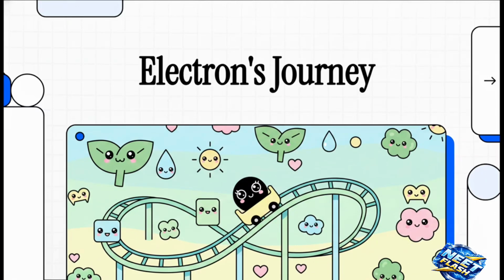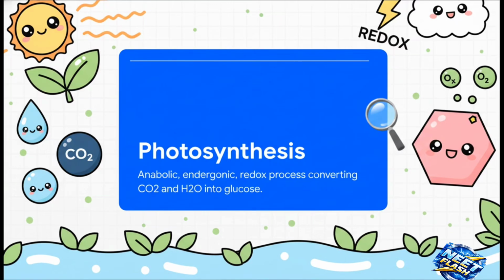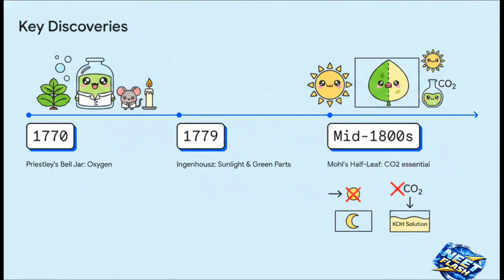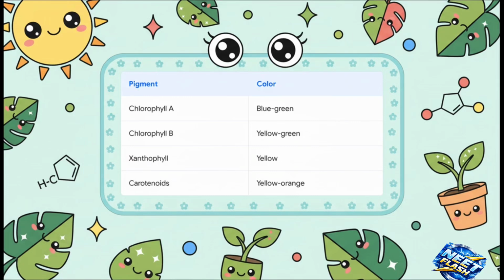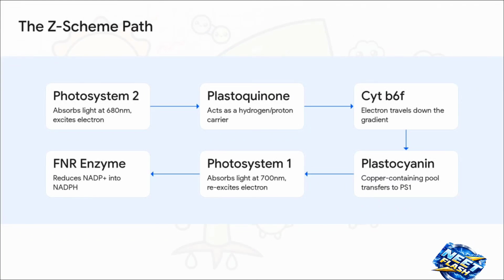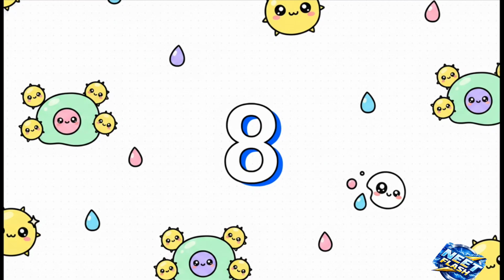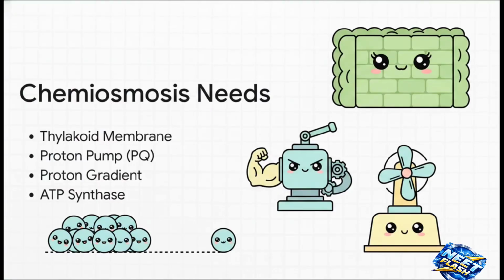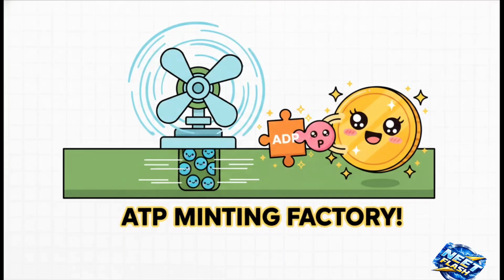Photosynthesis in higher plant neet BIOLOGY TIME EPISODE 9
🌿 Master the complete **Photosynthesis in Higher Plants** chapter with this one-shot lecture for **NEET 2026**, **Class 11 Biology**, CBSE, and all NCERT-based exams.

📘 **Topics Covered:**

* Photosynthetic Pigments
* Chloroplast Structure
* Light Reaction
* Photolysis of Water
* Cyclic & Non-Cyclic Photophosphorylation
* Electron Transport System (ETS)
* Chemiosmotic Hypothesis
* Calvin Cycle (C3 Cycle)
* C4 Pathway (Hatch–Slack Cycle)
* Photorespiration
* Factors Affecting Photosynthesis
* Blackman's Law of Limiting Factors
* NCERT Important Diagrams
* Previous Year Questions (PYQs)
* NEET Tricks & Important Notes

🎯 **Perfect For:**
✅ NCERT Revision
✅ Biology Beginners

📚 Learn every concept with easy explanations, diagrams, memory tricks, and exam-oriented questions to maximize your NEET score.